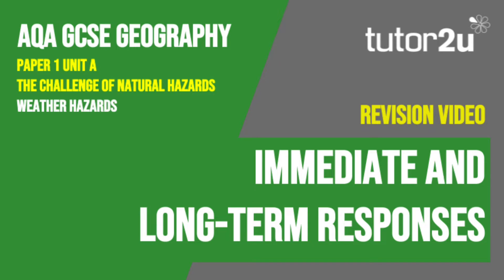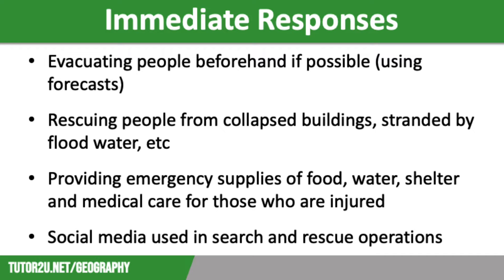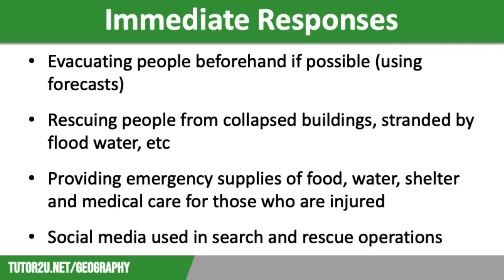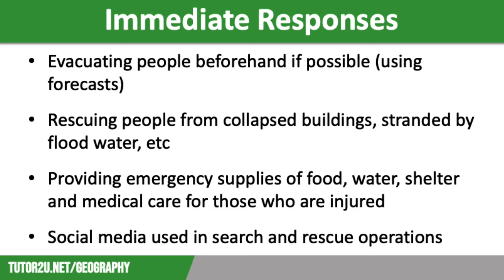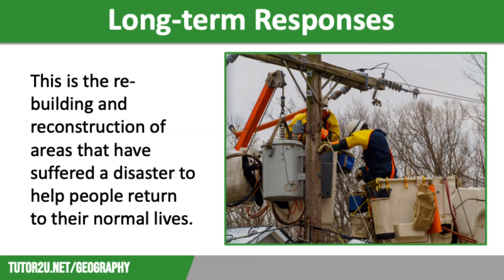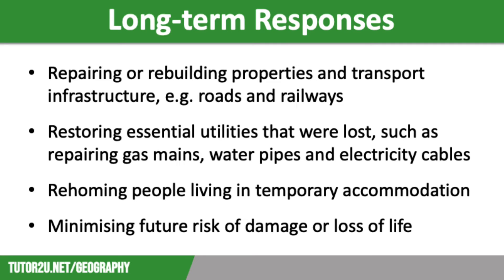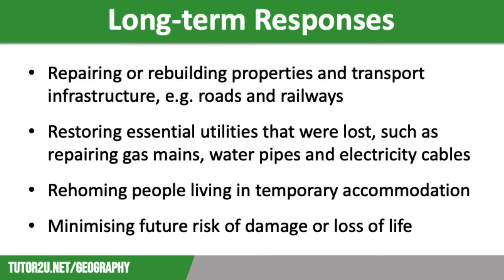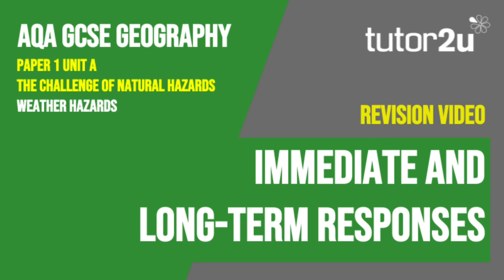Immediate and Long term Responses to Weather Hazards | AQA GCSE Geography | Weather Hazards 9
This topic video explains the difference between immediate and long-term responses to a weather hazard, and looks at examples that occur when a tropical storm hits.

VIDEO CHAPTERS
00:00 Introduction
00:14 Immediate responses
02:47 Long-term responses Need more help with GCSE Geography? Visit the tutor2u Geography website: